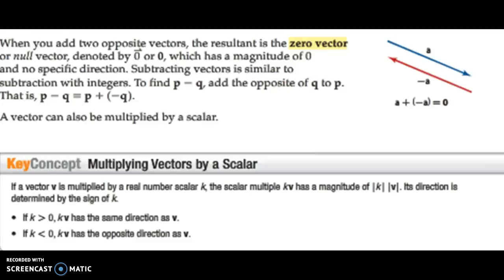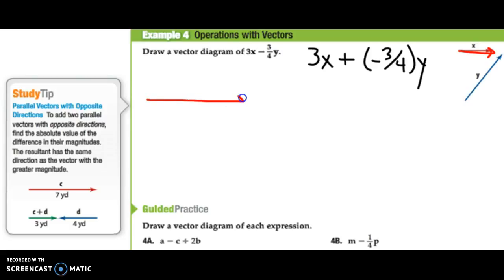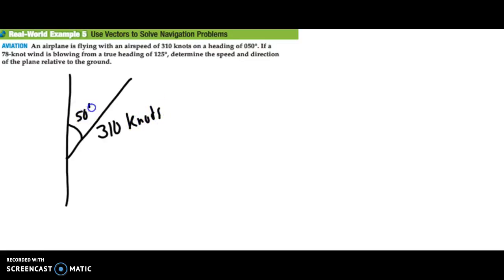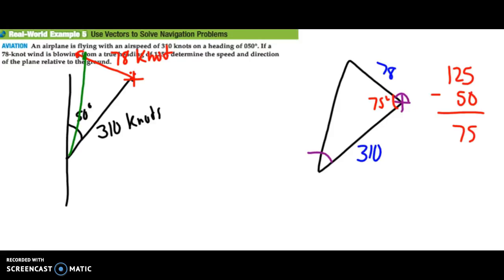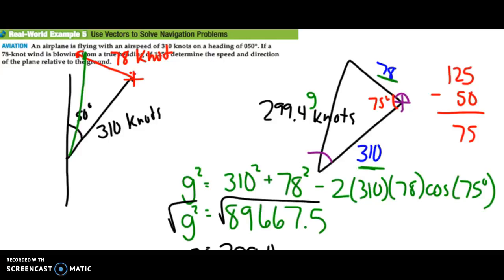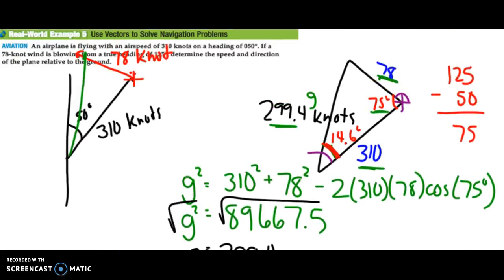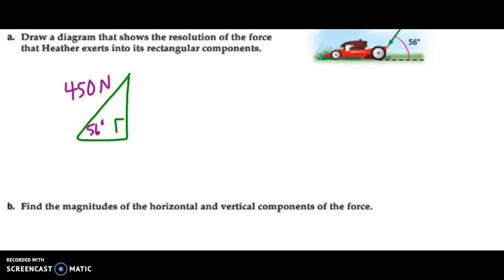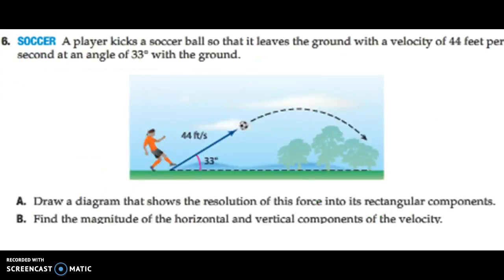Pre-Calc: Section 8.1 Part #2